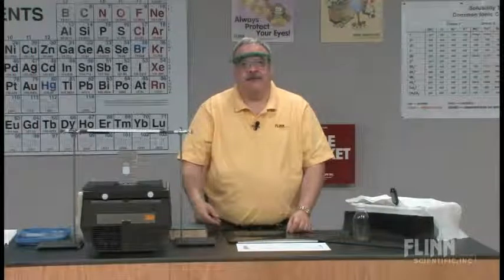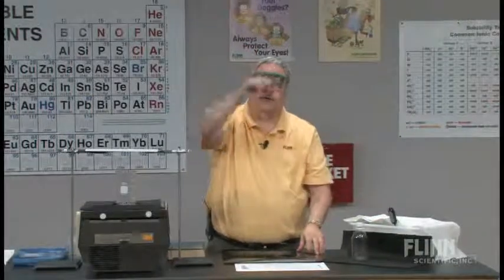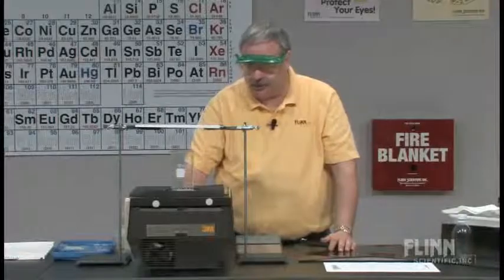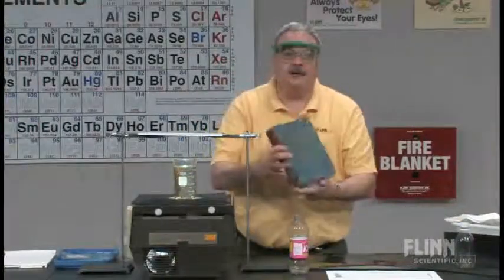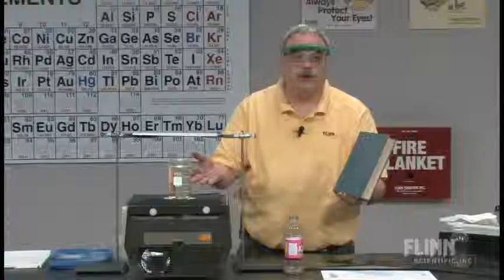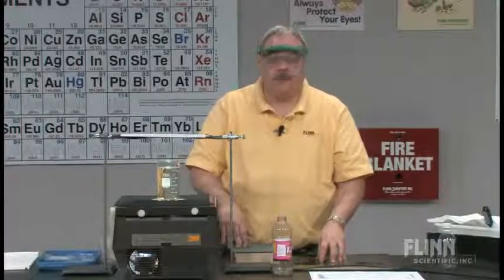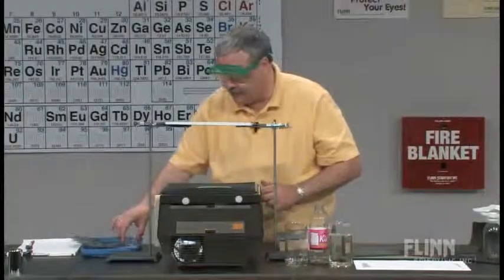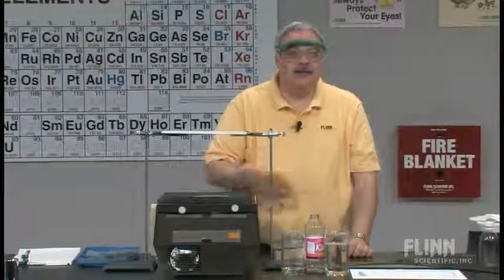Kaleidoscoptical Activity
Polarizing filters create a beautiful kaleidoscope of colors when corn syrup is placed between them. Sugar molecules "have a hand" in it!